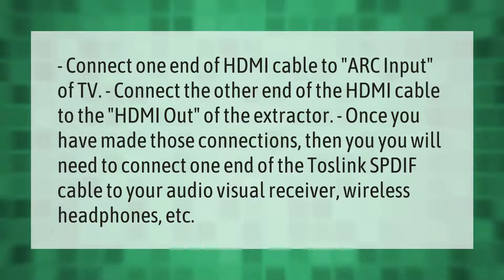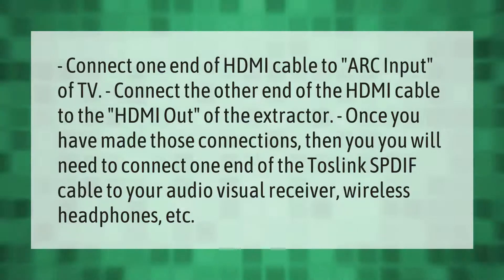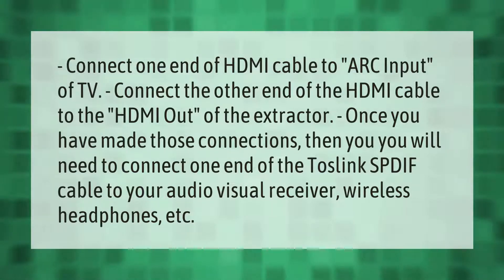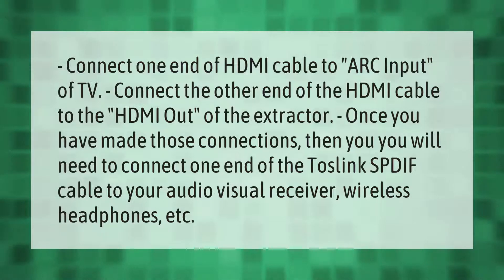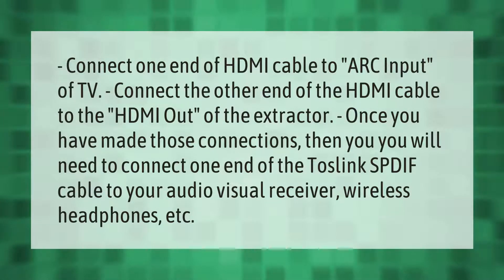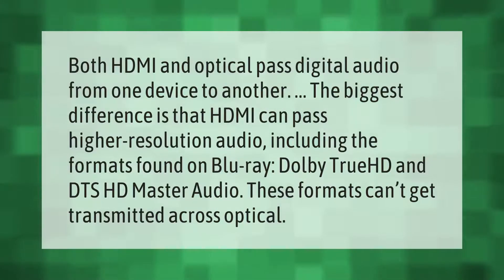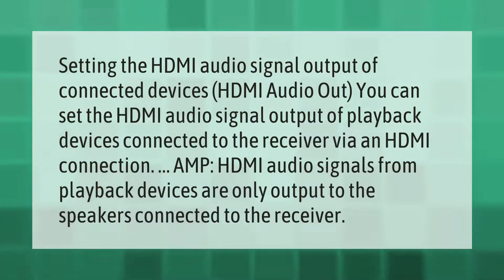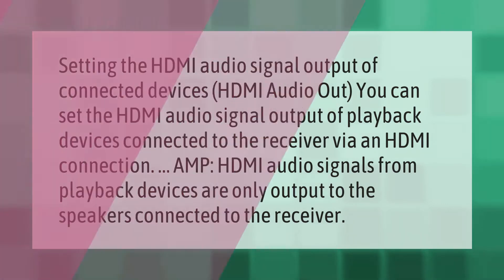How do I use HDMI Audio Extractor?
00:00 - How do I use HDMI Audio Extractor?
00:43 - Which is better optical audio or HDMI ARC?
01:15 - What is HDMI Audio Out?

Laura S. Harris (2020, December 31.) How do I use HDMI Audio Extractor?
    AskAbout.video/articles/How-do-I-use-HDMI-Audio-Extractor-203259